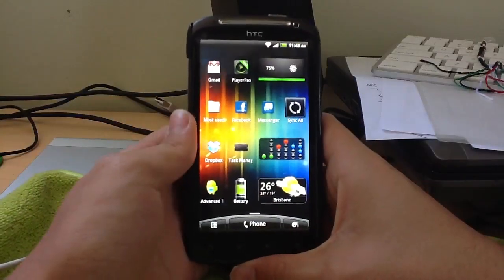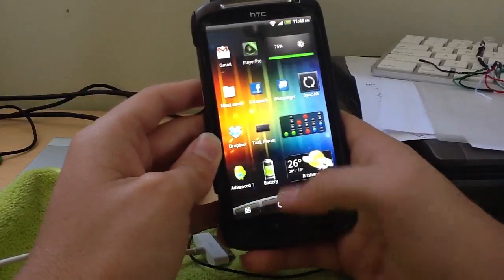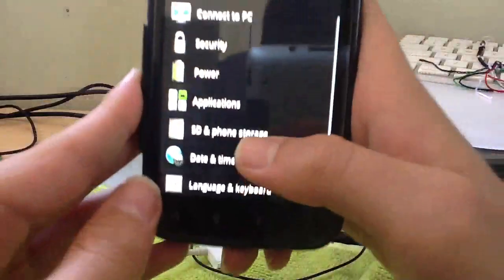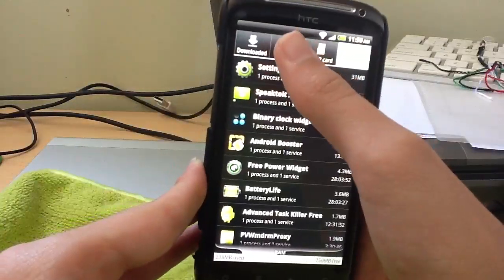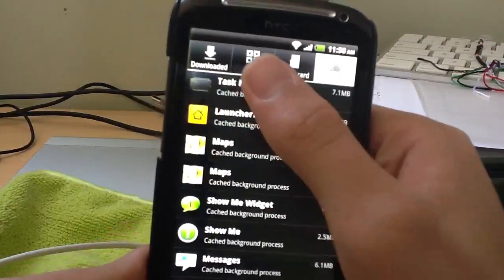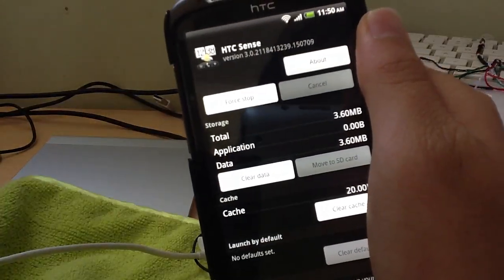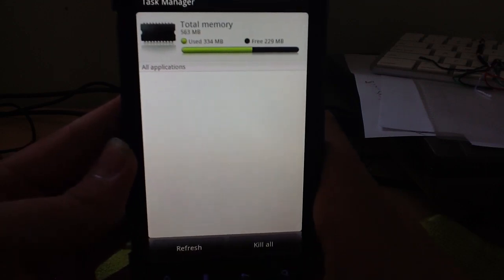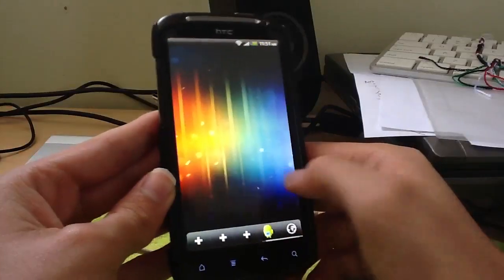Secrets to speed up your Android Device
Video showing you how to speed up your android phone